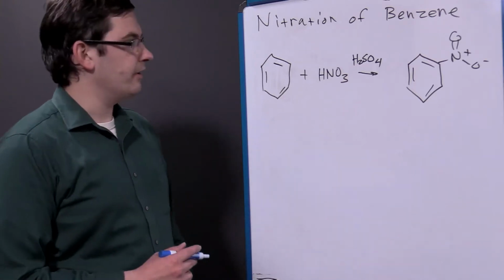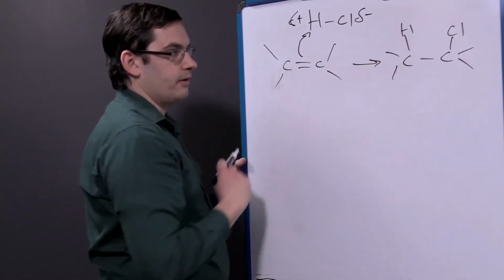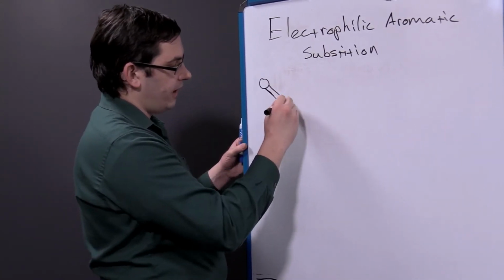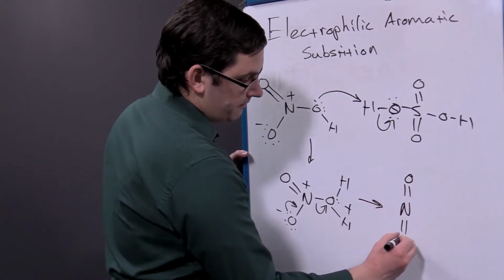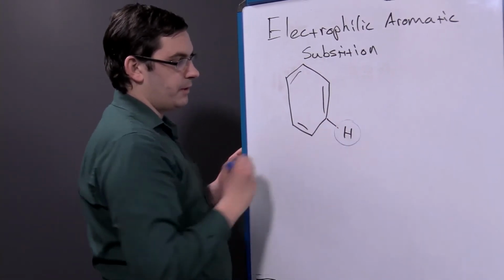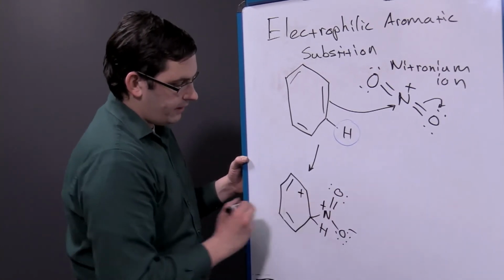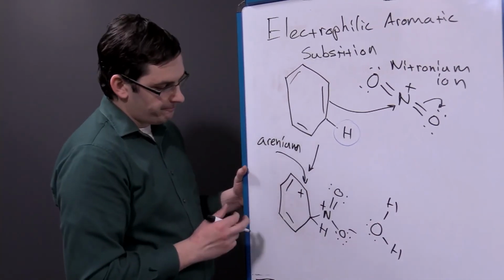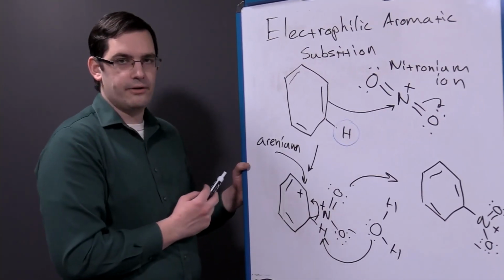Nitration of Benzene_Organic Chemistry II_5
This video introduces the concept of electrophilic aromatic substitution reaction and describes the mechanism of the nitration reaction with benzene.